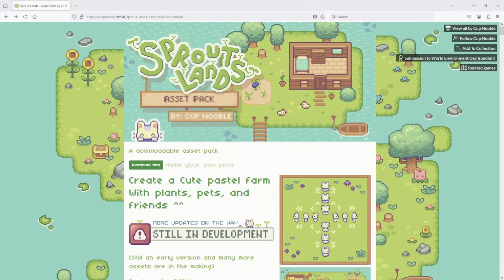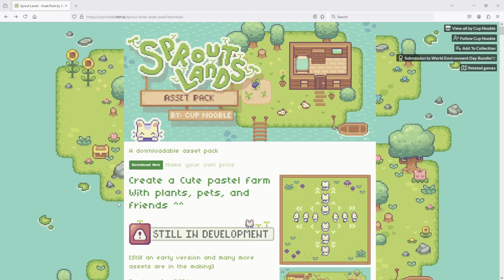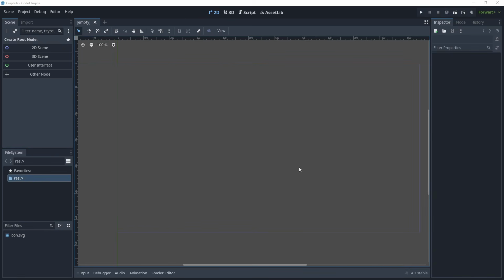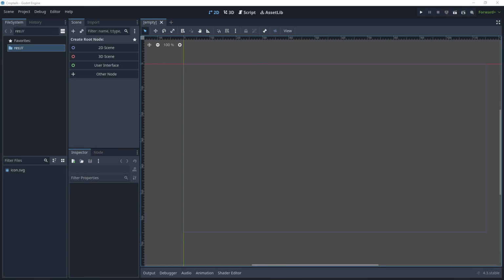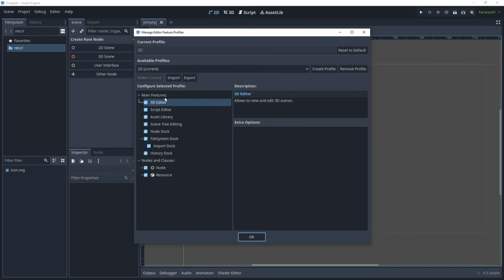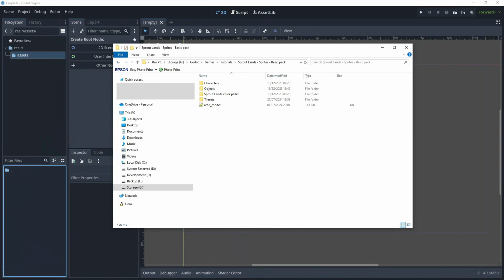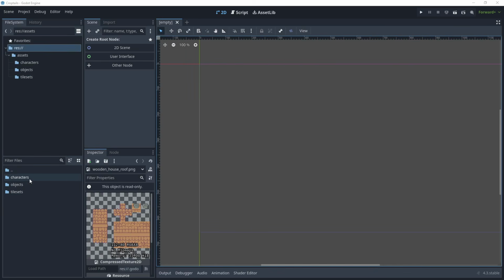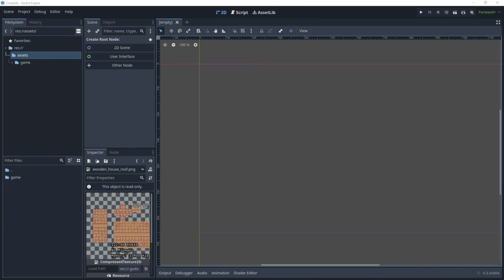Farming Game Project Setup and Assets - Godot Tutorial - 2D Top Down Game - Pt 1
Part 1 - You will learn how to setup your game project in Godot and the import your assets into the engine.  We will then setup the assets so that they are formatted correctly before we begin developing the farming game.

If you would like to view the whole series in one video, I have uploaded a video here:

🎬 Video Chapters
0:00 - Introduction
0:10 - Download the Game Assets
0:25 - Create the game Project Croptails
1:26 - Using the Editor Layout system
2:05 - Removing the 3D editor features
2:38 - Importing the Game Assets